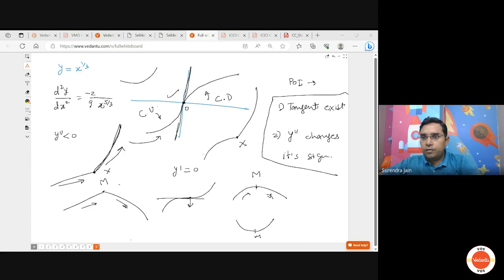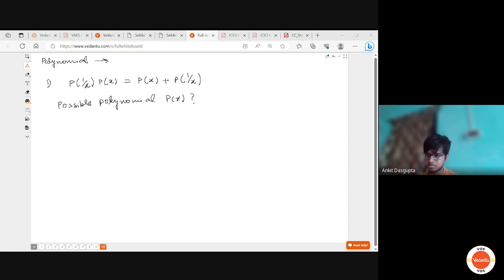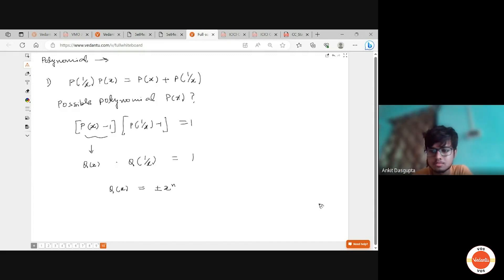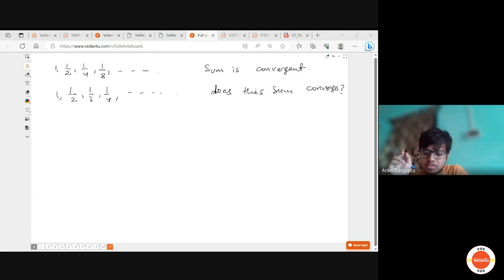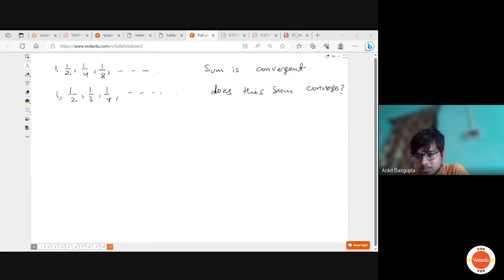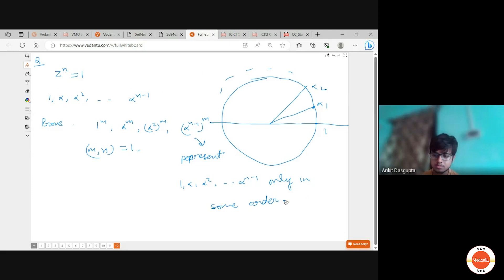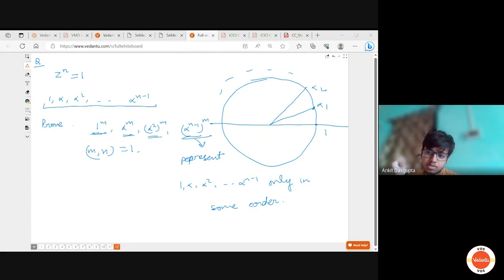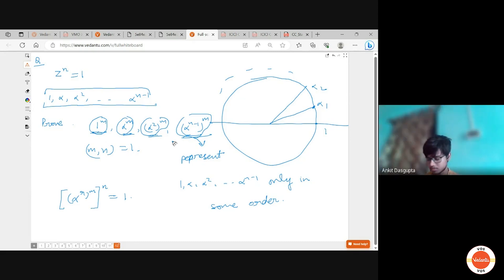ISI Mock Interview | ANKIT DASGUPTA | ISI Kolkata B-Stat Rank 70 | Vedantu Student | VOS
ISI Mock Interview | ANKIT DASGUPT | Indian Statistical Institute Kolkata B-Stat Rank 70 | Vedantu Student | Vedantu Olympiad School